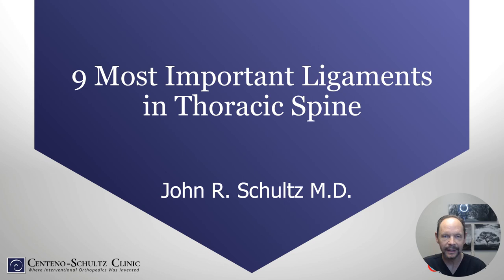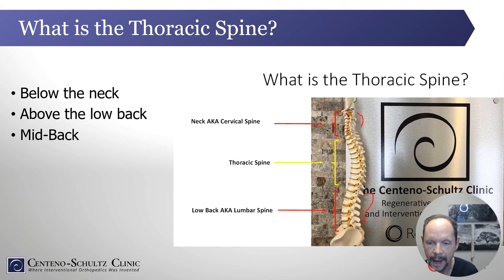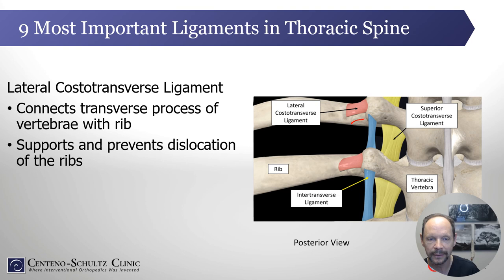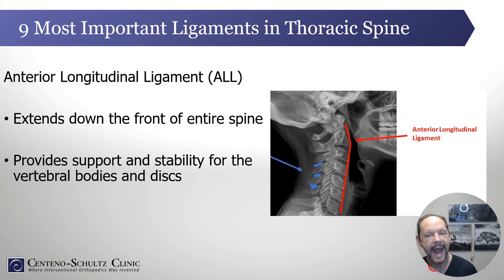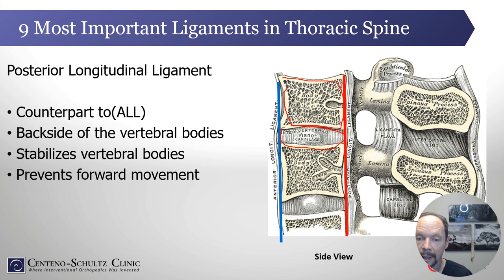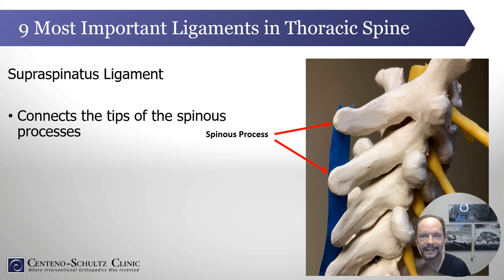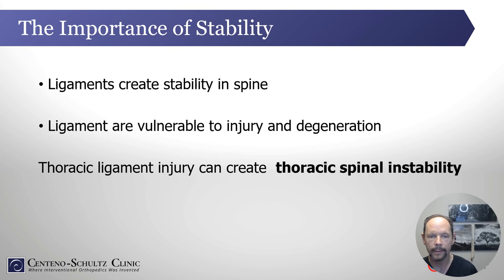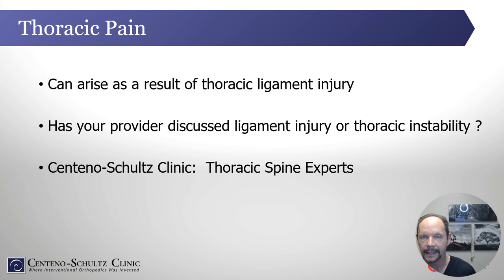9 Major Ligaments in the Thoracic Spine with Dr. John Schultz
9 Major Ligaments in the Thoracic Spine with Dr. John Schultz - Dr. Schultz sets out to answer the following questions:

What are ligaments?
What is the role of ligaments?
What are the 9 Most important ligaments in the thoracic spine?